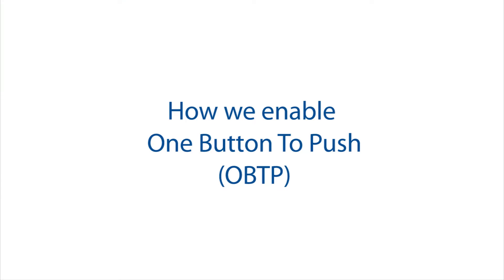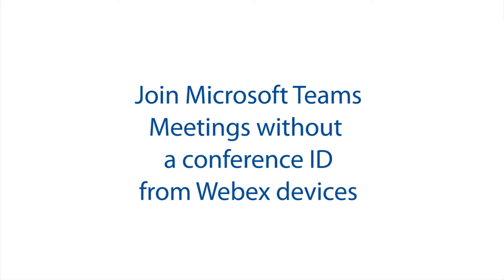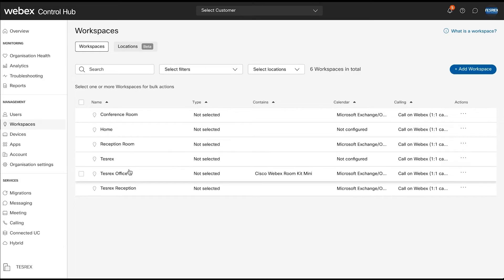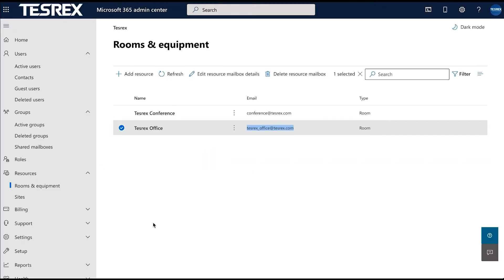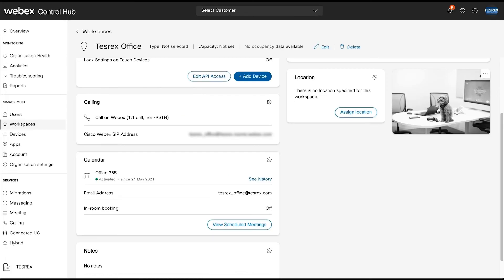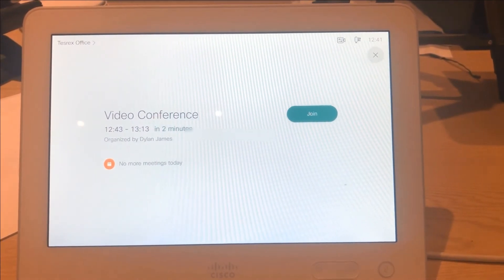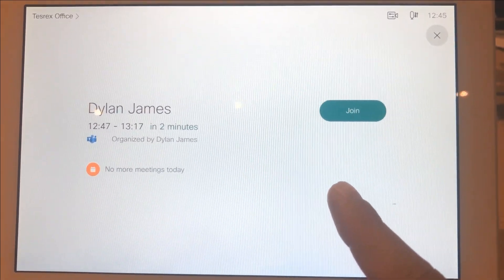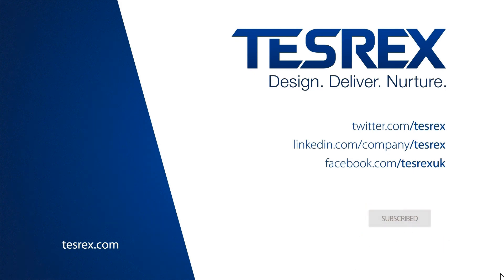Enabling One Button To Push (OBTP) For Webex & Microsoft Teams (VIMT)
In this video, we show how we enable One Button To Push (OBTP) to join Microsoft Teams meetings on Cisco Webex Devices.